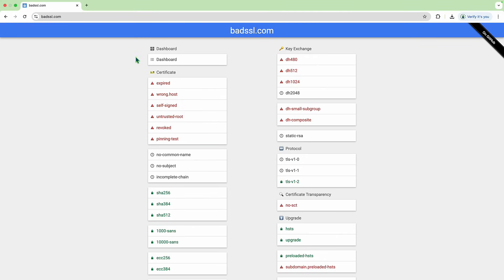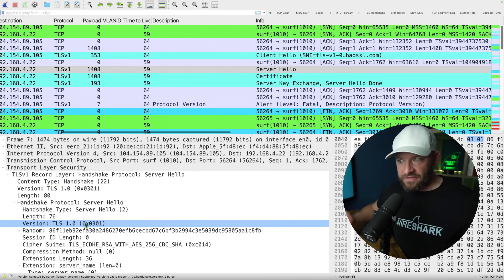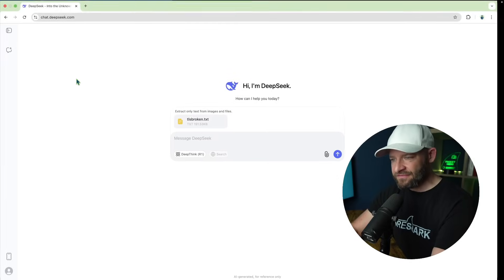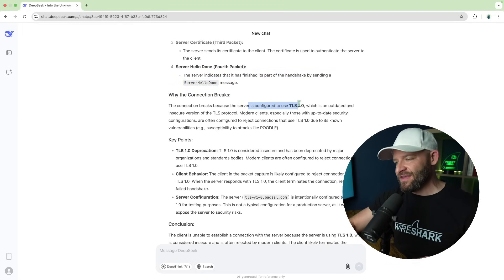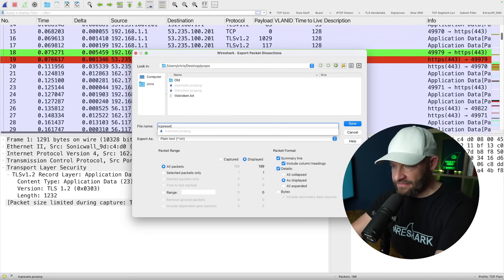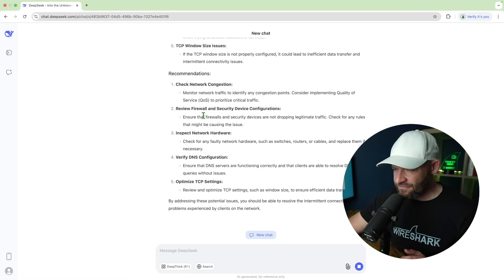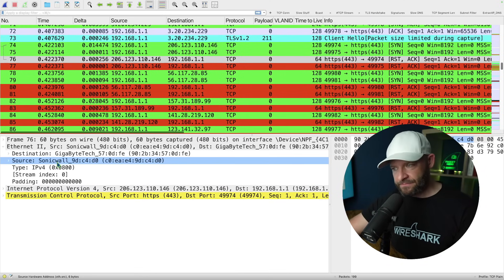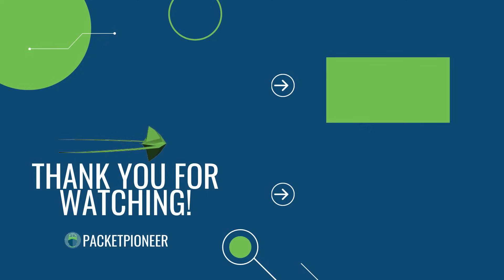DeepSeek and Packet Analysis? Let's find out...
With all the buzz around DeepSeek AI, I threw a couple of packet captures at it to see if it could help with the analysis and find root cause. First we have to convert the pcap to a text file in wireshark for Deepseek to analyze it.

I was actually pretty happy with the results, but I still had to dig deeper and fact-check the AI analysis. Almost there!

If you like, please let me know!! It helps. Really.

0:00 Intro
0:30 TLS Version problem
1:40 Convert pcap to txt
2:20 DeepSeek upload and analysis
3:38 How about a harder one?
4:40 DeepSeek vs TCP Resets
5:40 AI didn't get this part
6:58 The verdict!